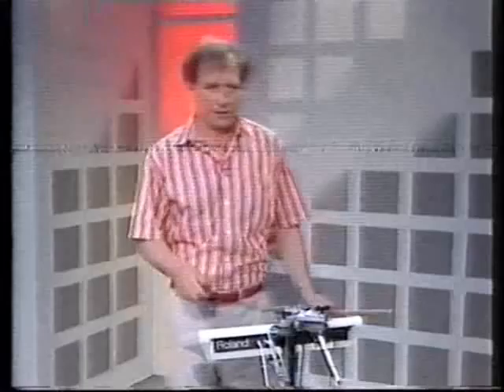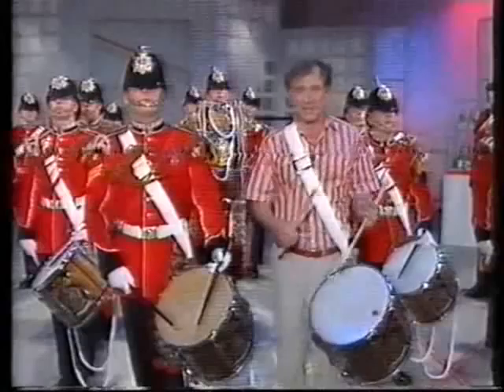Johnny Ball and Steve